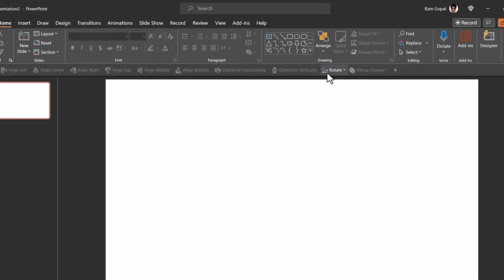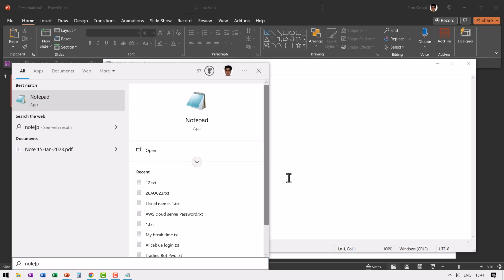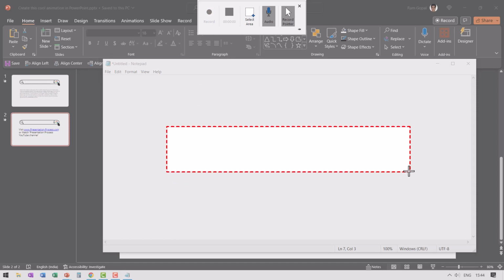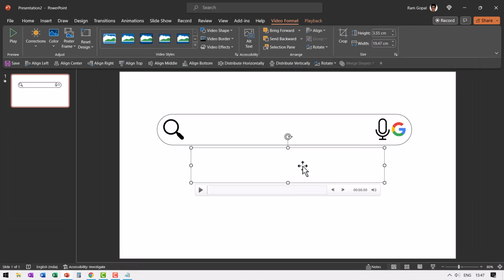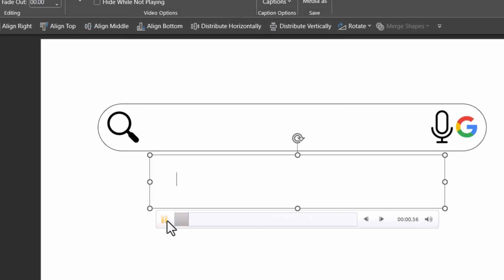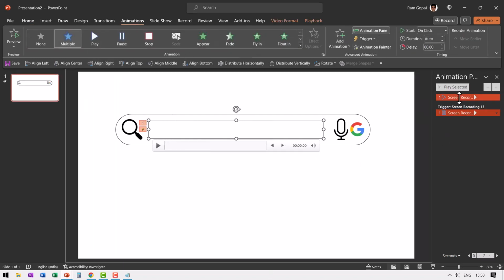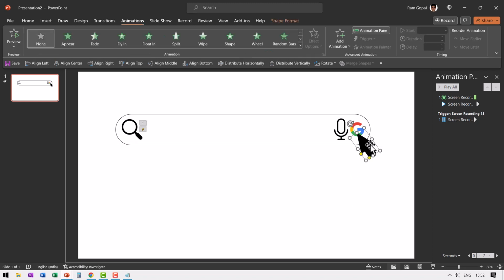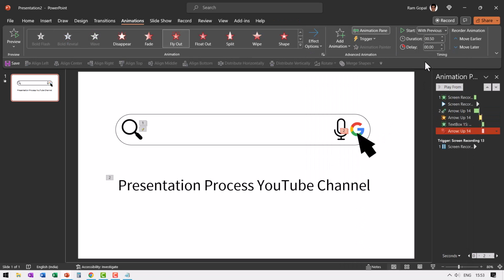Create this cool animation in PowerPoint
Step by step tutorial to create a cool search effect animation in PowerPoint. You can use this effect to show your business or website, word definition as a query.

Contents of this video:
00:00 Preview of search effect
01:20 Create search bar
02:20 Record the Query Text Animation
05:30 Adjust the Screen recording
07:40 Add Click & Display Animations
11:20 Good Quality animation videos